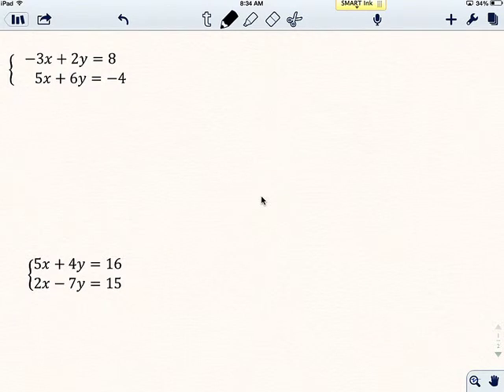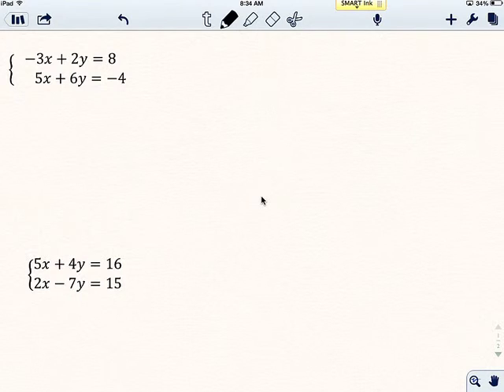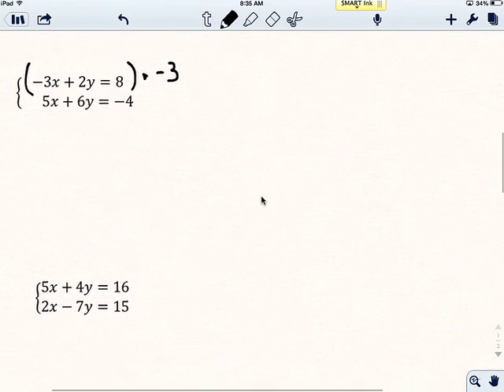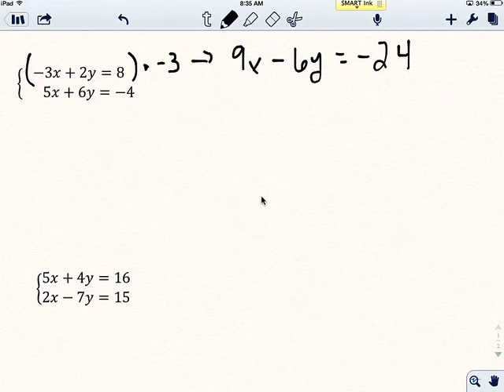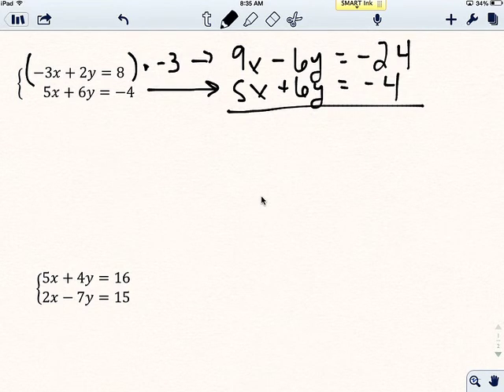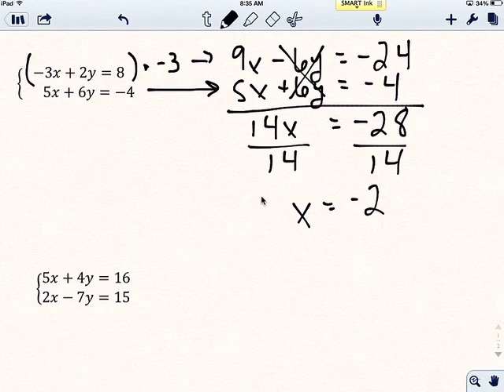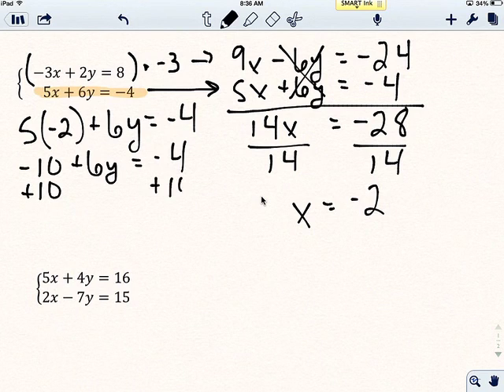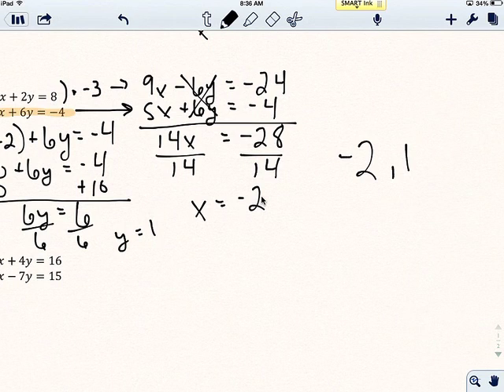Elimination and Word Problem Quiz Review Question 3